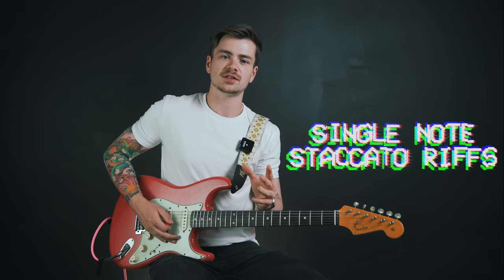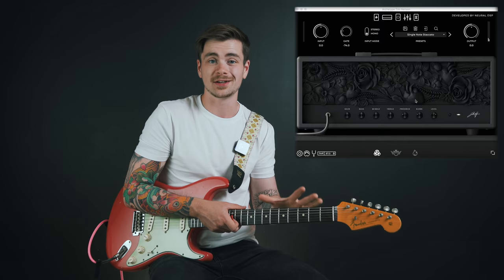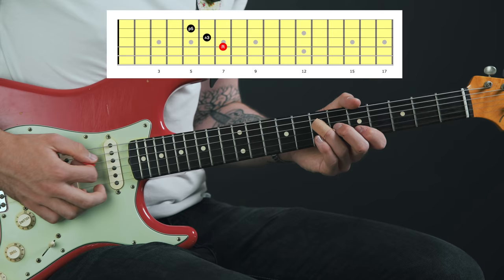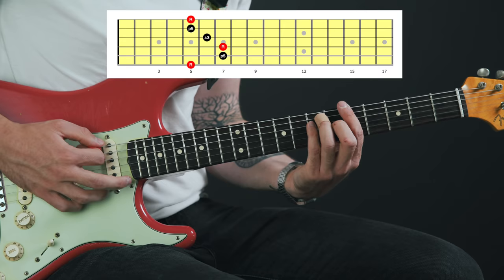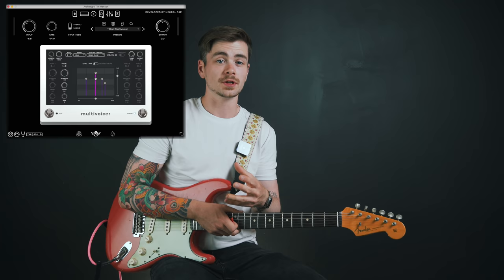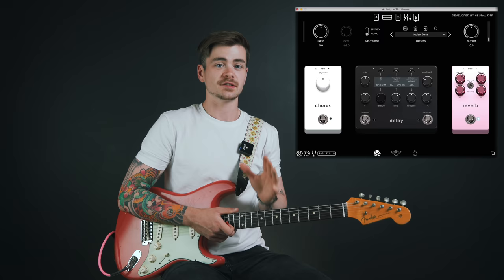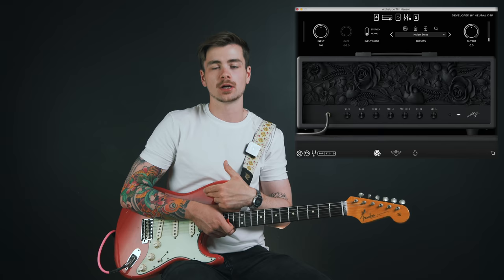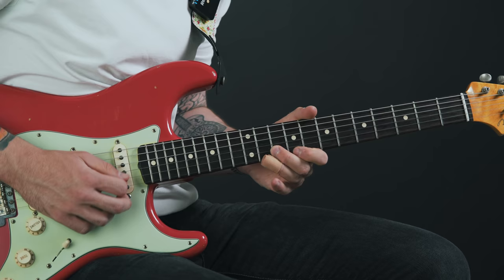Sob Rock Style Guitar Parts (& Tones!)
🎸 Break through the lost intermediate plateau in 2023 - Bulletproof Guitar Player 2.0 coming soon ➡️ Try my tone for FREE 🎸

TIMESTAMPS:

0:00 - 80s soft rock track
2:52 - Welcome to the video
3:22 - The four types of 80s guitar parts
4:32 - Single Note Staccato Riffs
6:24 - My preset for single note staccato riffs
8:12 - Double-stop diads
9:42 - My preset for double-stop diads
11:59 - Using the ‘multivoicer’ to play harmonies
13:39 - Nylon string guitar parts
15:44 - My preset for nylon string textures
16:55 - Epic 80s leads!
18:32 - My preset for epic 80s leads

John Mayer's 'Sob Rock' album has reignited my love for 80s soft rock guitar parts & tones.

Tracks like Last Train Home, Wild Blue and Shot in the Dark are full of guitar parts and sounds that are reminiscent of the soft rock hits of the 1980s - think Don Henley, Cutting Crew, Toto, Duran Duran, Dire Straits... the list goes on.

In this YouTube video I set out to create my own track that was also inspired by these artists and in doing so, I wrote a few different guitar parts that are intentionally reminiscent of the guitar playing and tones heard on the Sob Rock album.

For the tones I used the Archetype: Tim Henson plugin from Neural DSP which was perfectly suited to this video/track as it has everything you need for chasing 80s guitar tones - crystal clear clean tones, high gain leads, compression, chorus, beautiful sounding delays and reverbs and so much more - you can download my presets via the link at the top of the description box.

The four different guitar parts I came up with are:

- Single Note Staccato Riffs
- Double-stop Diads
- Nylon String Textures
- Epic 80s Leads

Members of bulletproofguitarplayer.com have exclusive access to the TAB files for these guitar parts plus the backing track with my guitar tracks removed so that you can practice them at home.

If you decide to learn these guitar parts and want to share them with me, please tag me in your instagram posts (@rosscampbellguitarist) and use the hashtag

🟢 GUITARS 🎸...

🟢 STUDIO EQUIPMENT 🎙️...

🟢 PEDALS 🎛️…